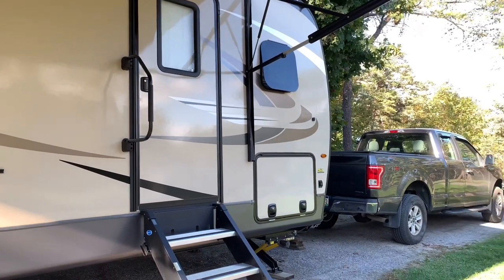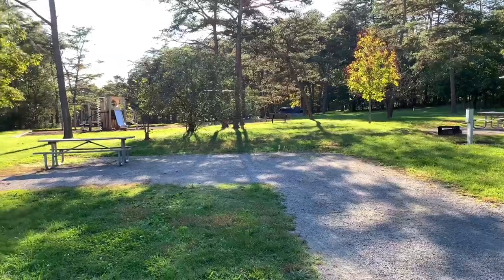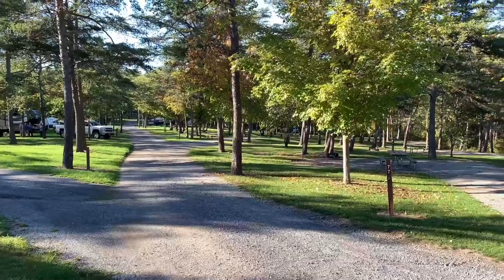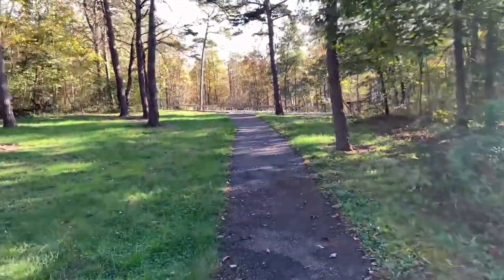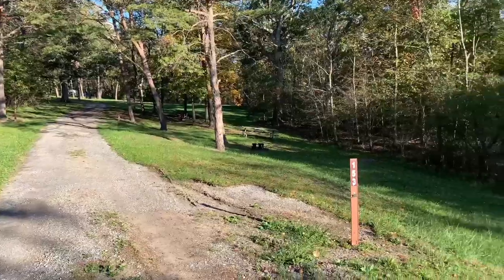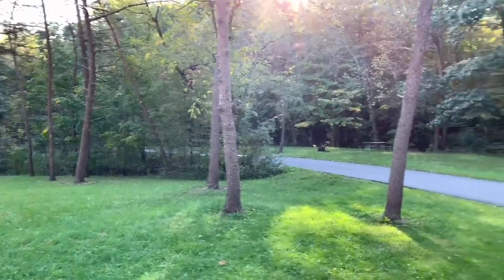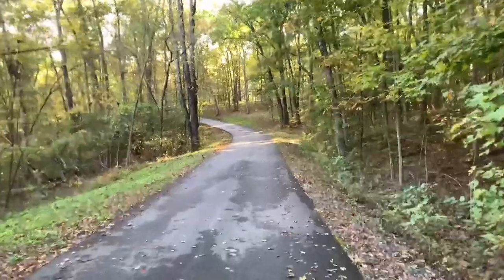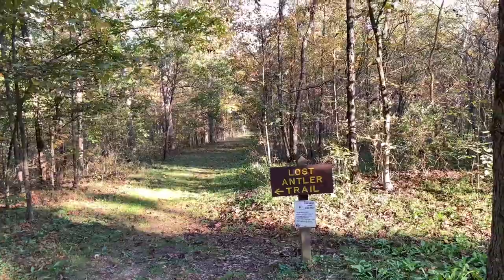Shawnee State Park Campgrounds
Shawnee State Park RV Campgrounds let me show you around